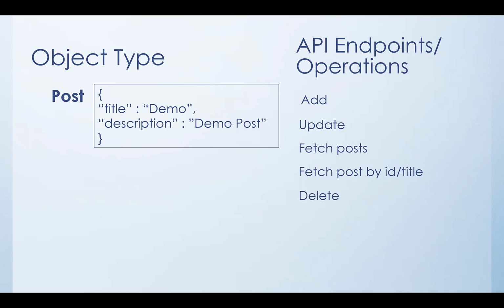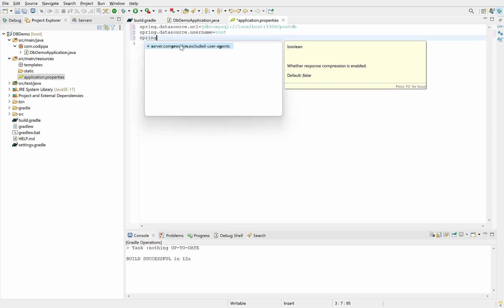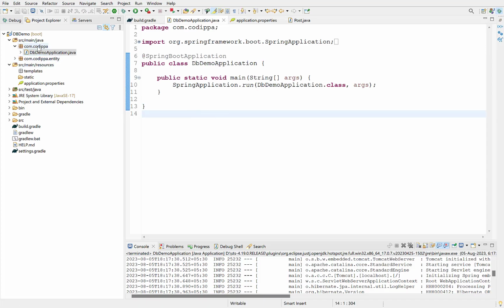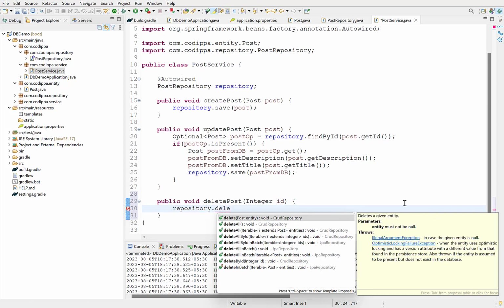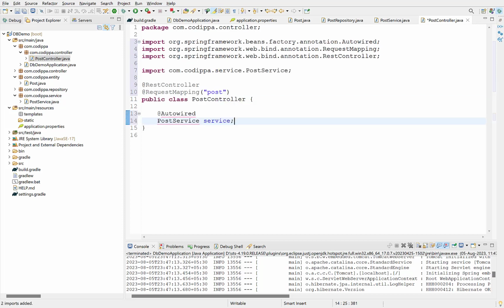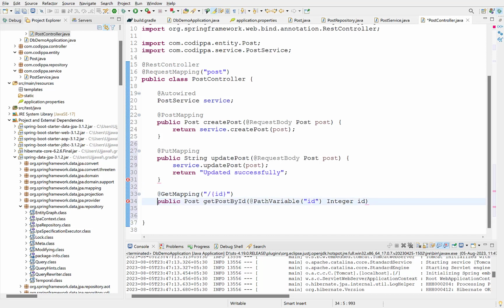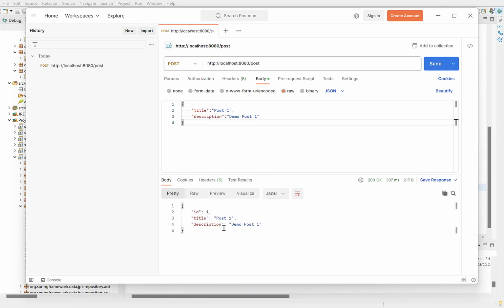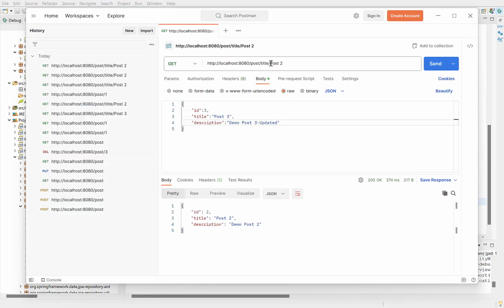Spring boot data JPA CRUD MySQL REST Api Application from scratch | Build a complete application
Learn how to create a spring boot data jpa rest api application with MySQL database from scratch using Spring Tool Suite and Spring Initializr with complete examples and explanation.